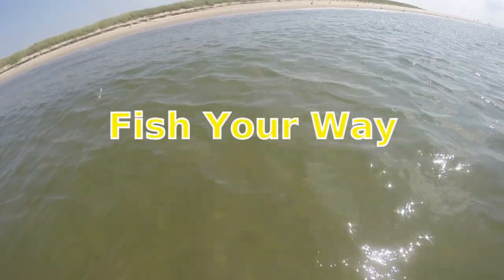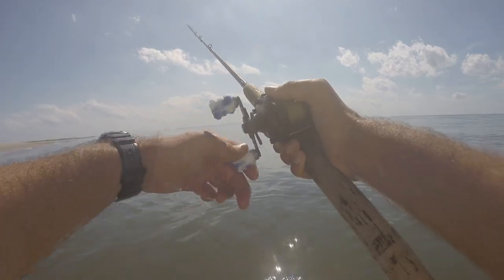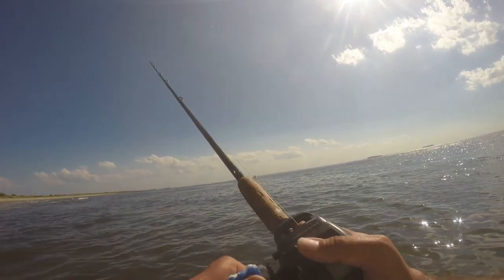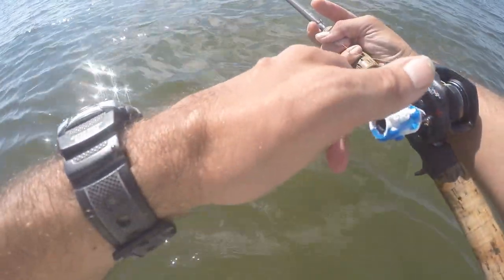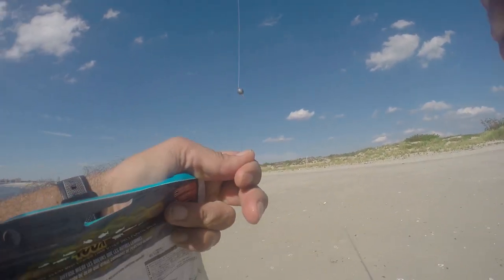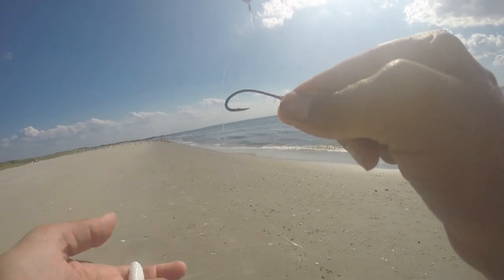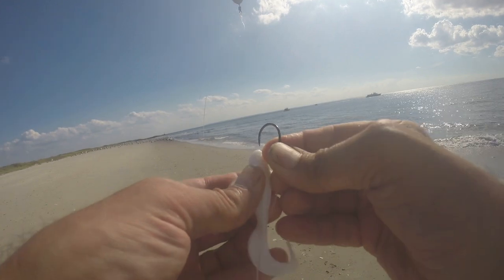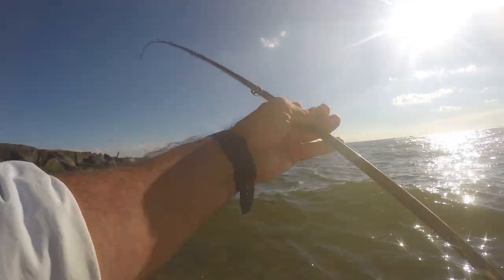Saltwater Wade Fishing with BERKLEY GULP SWIMMING MULLET for Summer Flounder & FLUKE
Saltwater Wade Fishing with BERKLEY GULP SWIMMING MULLET for Summer Flounder & FLUKE.  Saltwater wade fishing for fluke with Berkley GULP baits is just plain fun, easy and effective.  I have not used GULP! in a few years and I just wanted to revisit this magical bait.  It did not let me down on the summer flounder.  The results were pretty much as expected.  Fast fun fishing.  I like to Carolina rig the 4" Gulp Swimming mullet.  Today I used a 1 ounce egg sinker with 18" of 30 pound mono to a 2/0 Gamakatsu Octopus bait hook.  When I get into it I actually prefer a plain 2/0 round bend freshwater worm hook.  You can adjust your weight to current pending on the drift you want.  You really can not use too much weight because on the Carolina rig the Gulp bait will look like its fighting current even when your not drifting.  The presentation is that of a vulnerable white thingy lost in the water.

Some final notes and things to keep in mind when using and rigging Berkley Gulp bait for fluke such as this.  You can and will catch larger fish on Gulp.  However, GULP will attract and you will catch many more smaller fish.  Smaller summer flounder will find and grab your Gulp bait before a larger trophy sized fish has the chance.  That's time taken away fishing for a better fluke.  HOWEVER.  If you want fun, good fishing and numbers this is the way to go.  I remember years back using 4" Berkley Powerbait Grubs, the year BG - Before GULP, and I thought those were superior to plain twister tail grubs!  Fish love them!  Have fun out there and we are always happy to share our experiences with all those around the world and hope you enjoyed the video as much as we did making it and remember always - Fish Your Way!